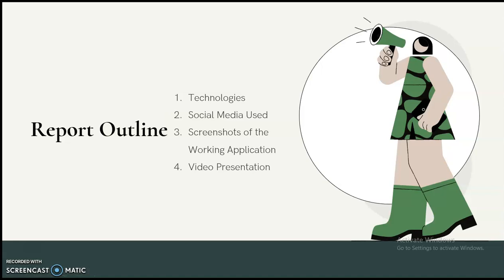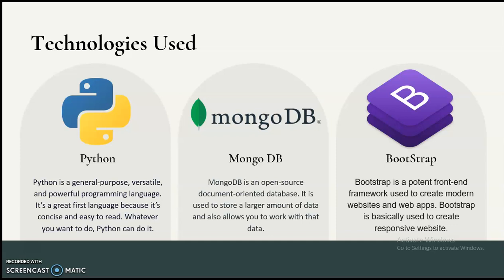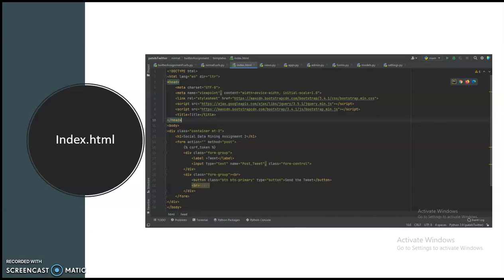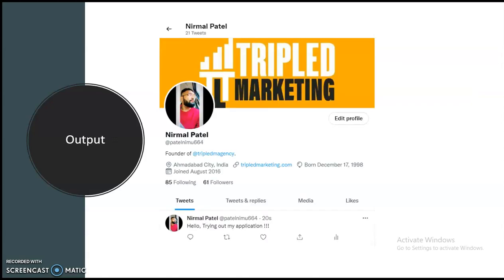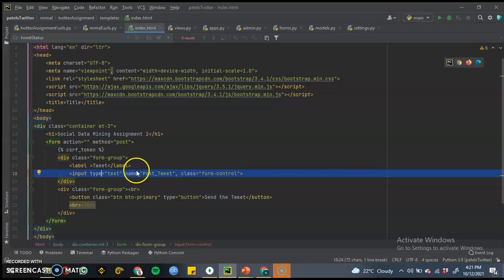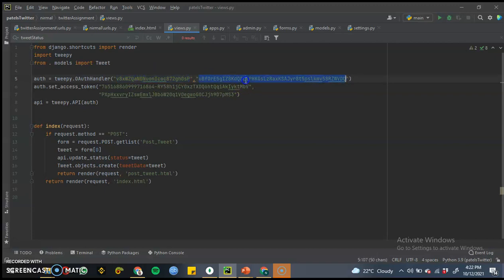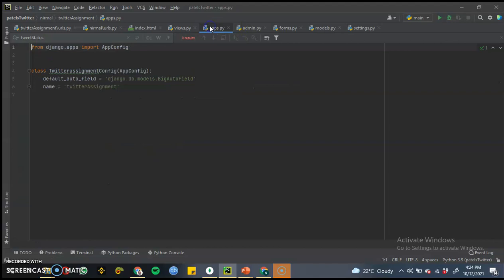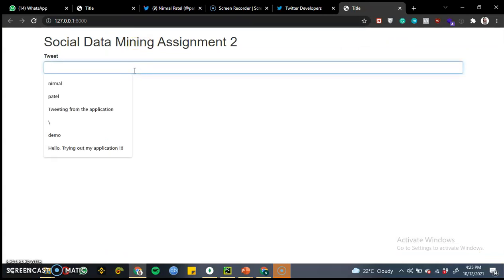Social Data Mining Techniques Assignment 2